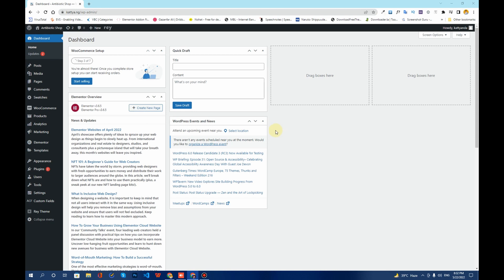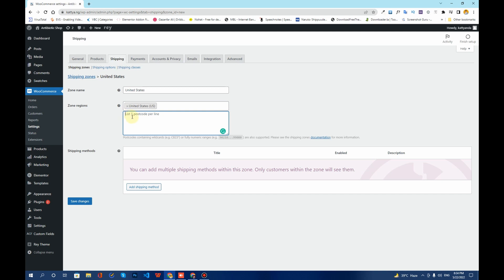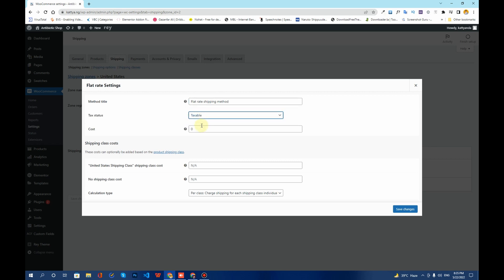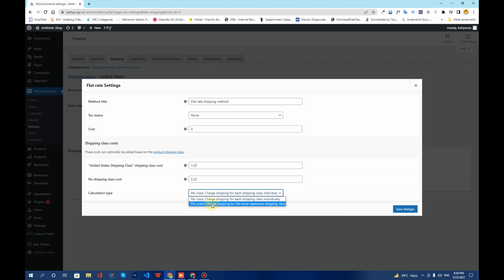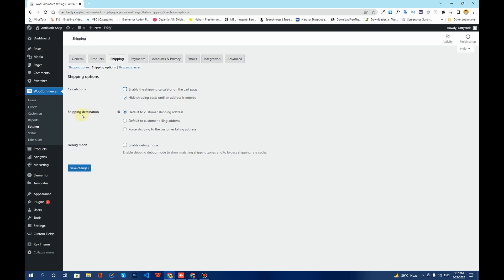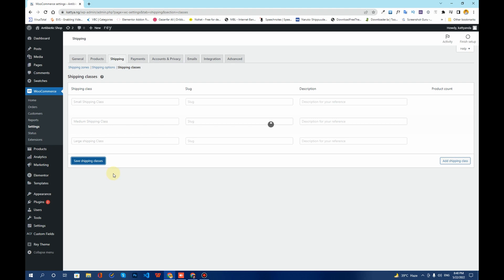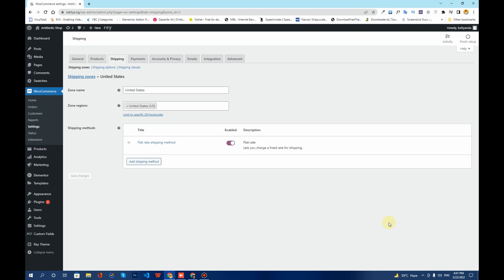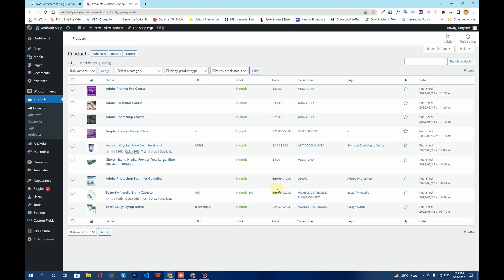🚚🚚 How to setup shipping Charges in woocommerce in 2022 | Wordpress Tutorial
🚀 Domain & Hosting Tutorials 🚚🚚 How to setup shipping Charges in woocommerce in 2022 | WordPress Tutorial 🚚🚚

Hello, In this video, I am going to show you how you can setup flar rate shipping charges in your woocommerce-based website. I will walk you through shipping zones and shipping classes. We will also see that how you can set up different rates of shipping.
Then, we will assign those shipping classes to the products already uploaded in woocommerce